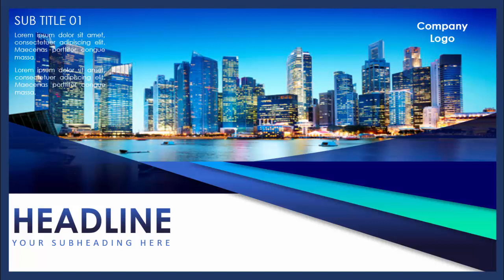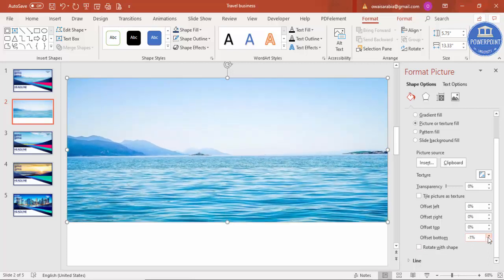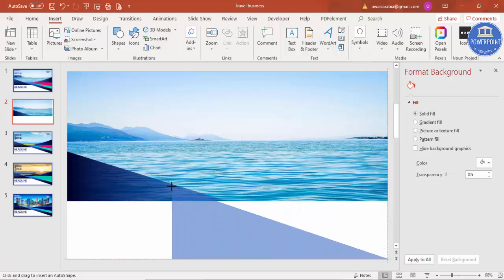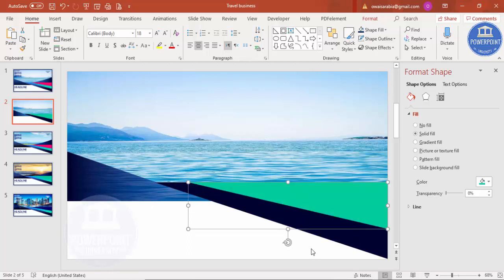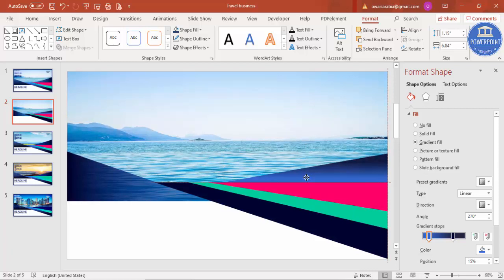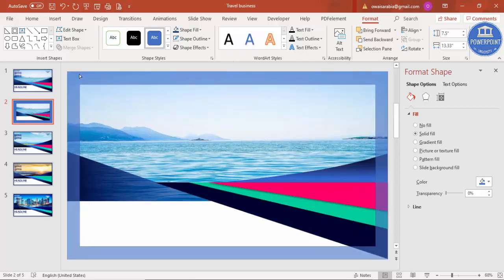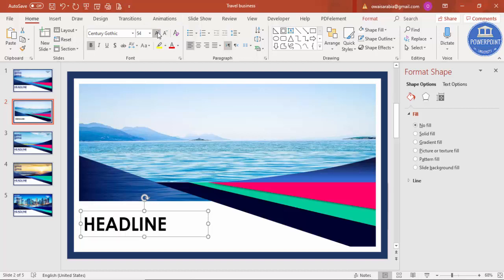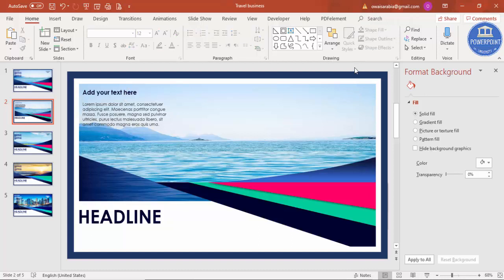Slide Design for Brochure, Flyer, Cover Page or Title Slide | Free Download | PowerPoint University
[FREE DOWNLOAD LINK PROVIDED BELOW]:
In today's tutorial, I have explained how to make an attractive slide that can be used for a cover slide for annual report, Travel and tourism brochure or flyer and or can be used for the cover slide of the presentation.